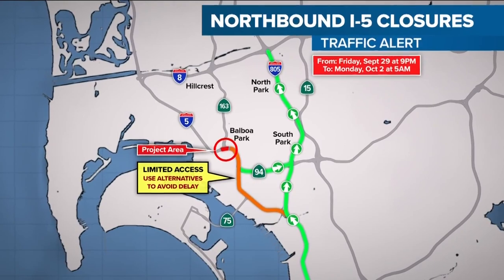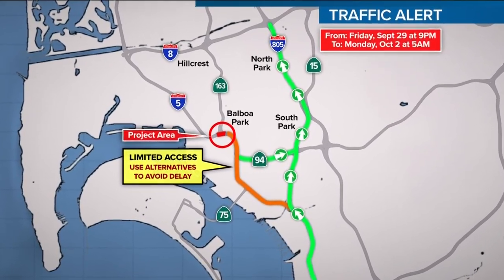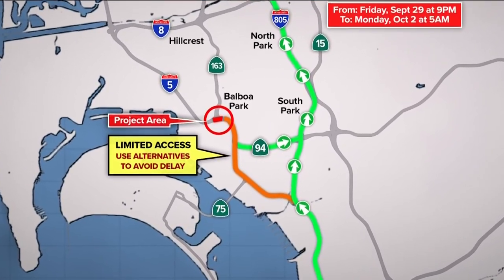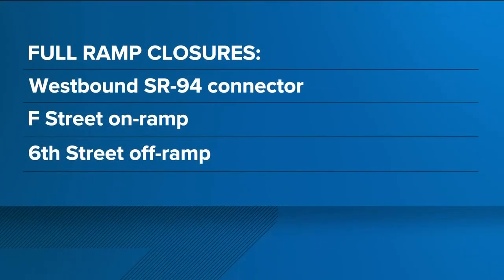Northbound I-5 closure this weekend starting in National City